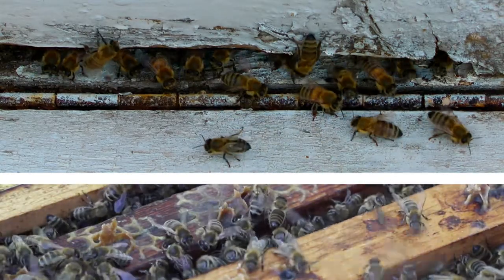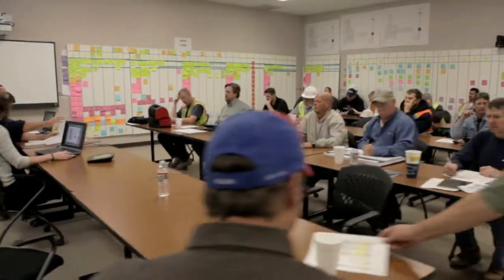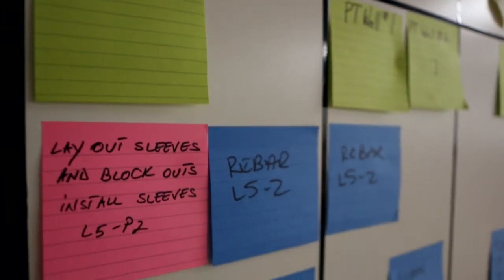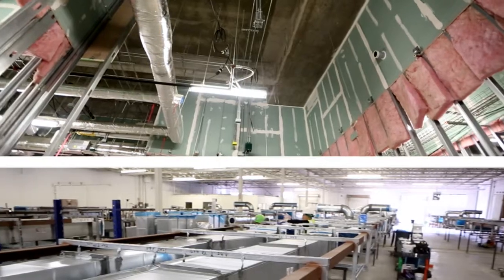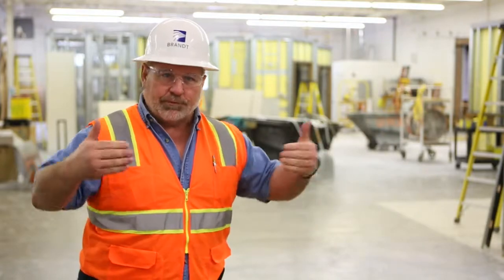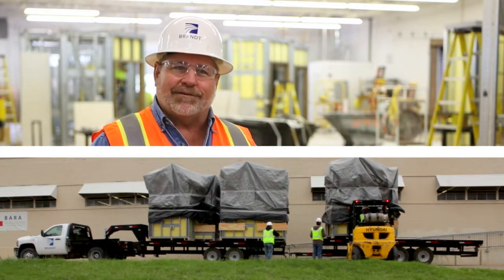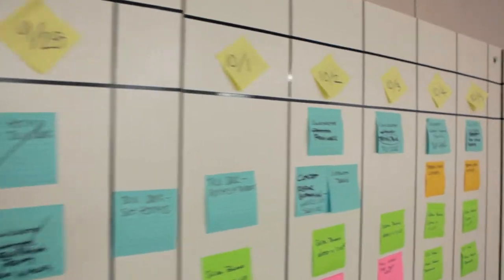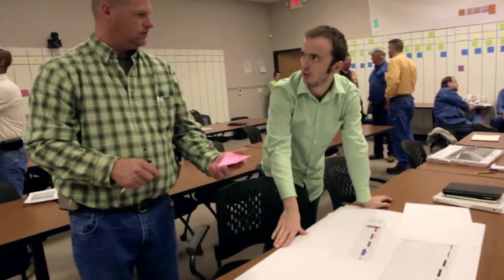Building Parkland: Lean Methodologies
The new Parkland requires more than 6 million man hours to complete construction. In this episode of Building Parkland, learn how BARA implemented processes that kept the construction team on track and saved time and money on the construction through lean methodologies.